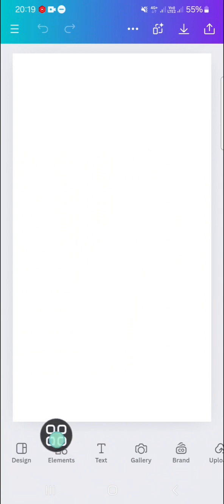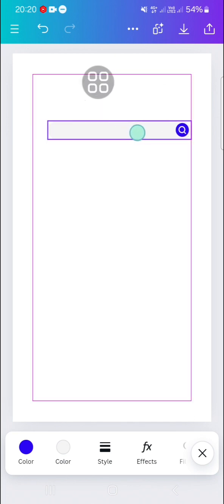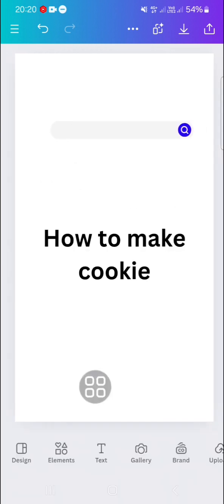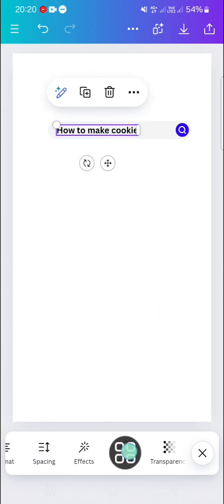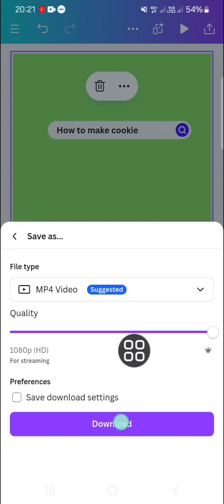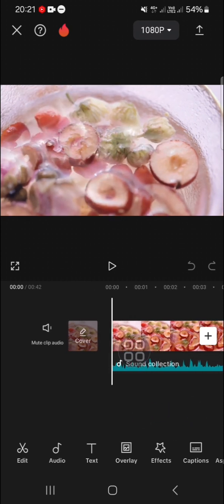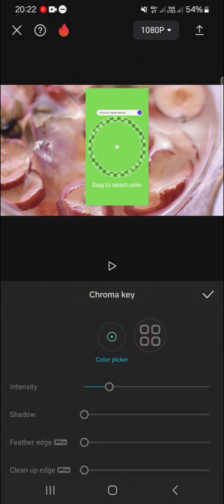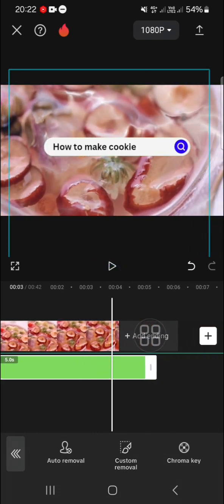Canva Overlay Tutorial: How To Create This Search Bar Overlay For Your Edits?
Welcome to our Canva Overlay Tutorial! In this video, we'll walk you through the steps to create a sleek and professional search bar overlay for your edits using Canva. Perfect for enhancing your videos, social media posts, and presentations, this tutorial is beginner-friendly and easy to follow.